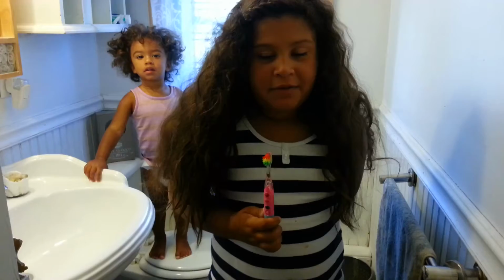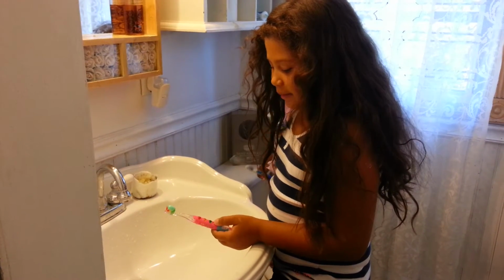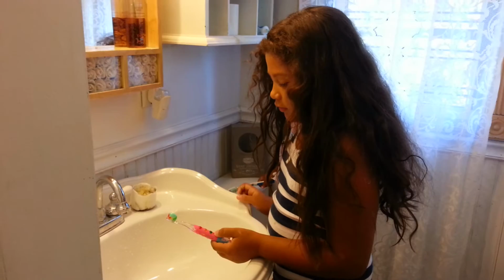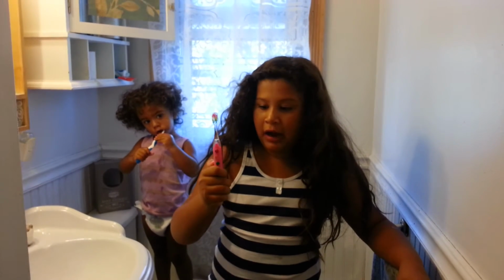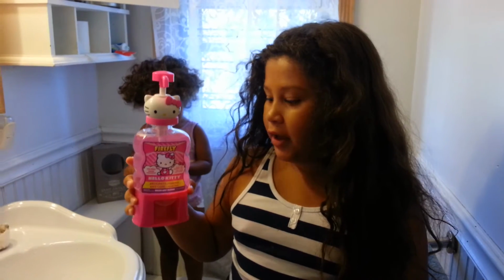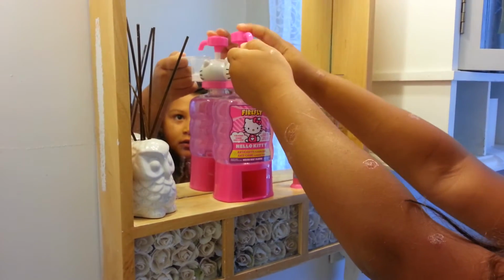Brushing with Firefly Hello Kitty Toothbrush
Briana's morning routine with the Firefly Hello Kitty Toothbrush and Mouthwash